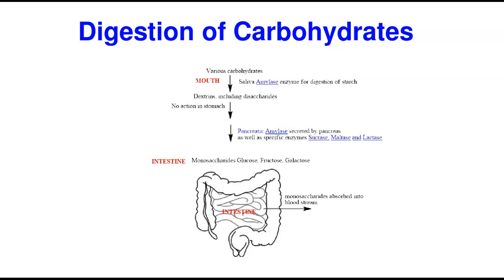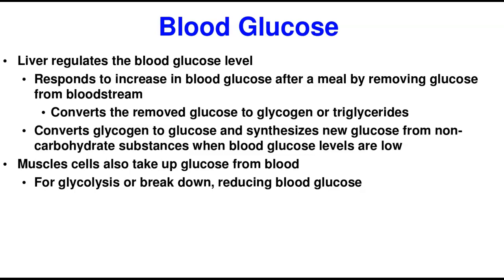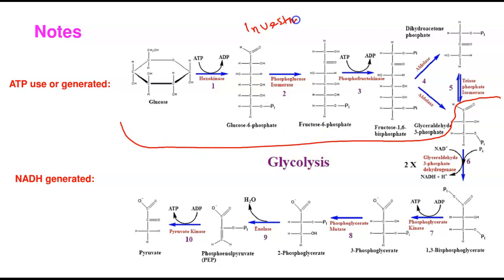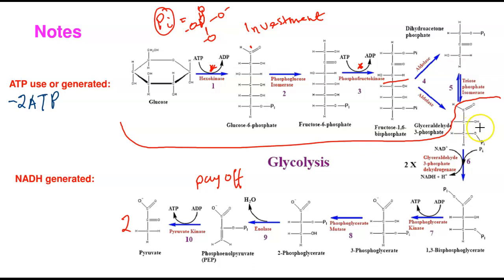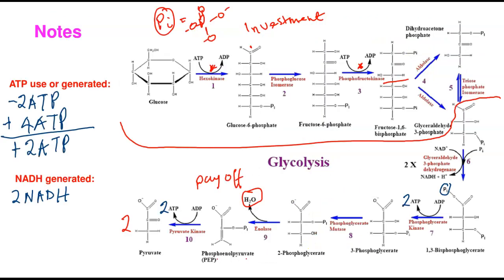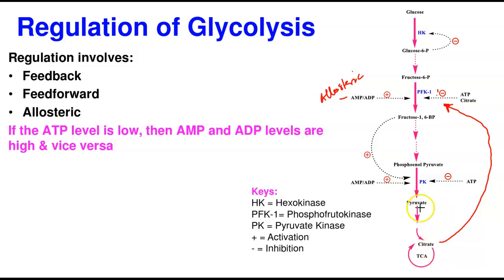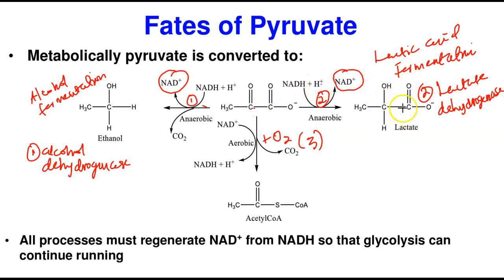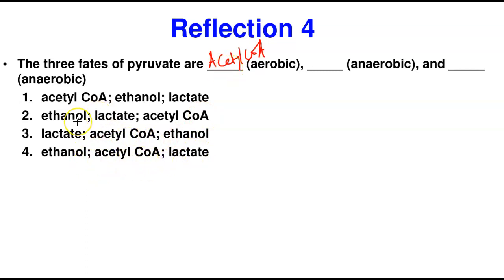Carbohydrate Metabolism: Glycolysis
Glycolysis & its regulation, fates of pyruvates and blood glucose terms